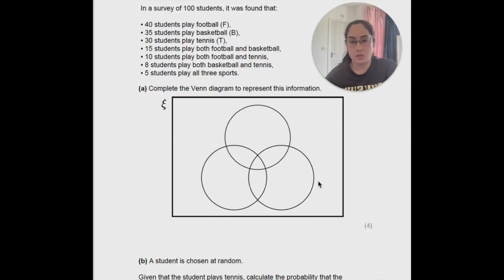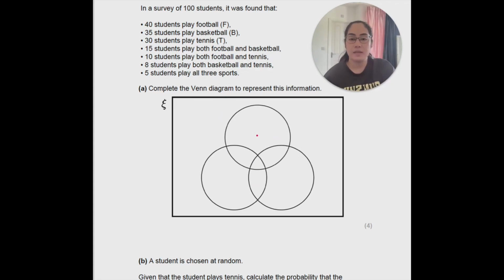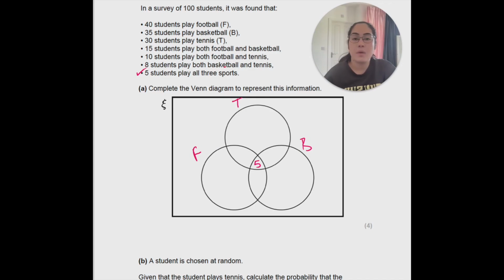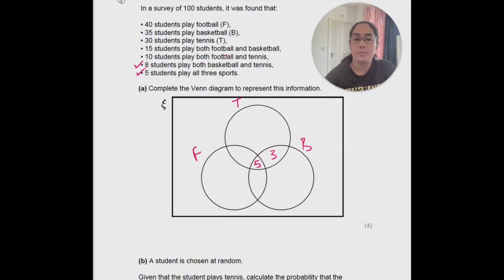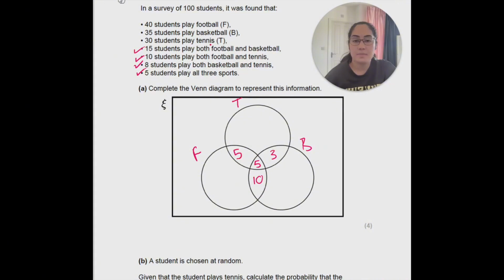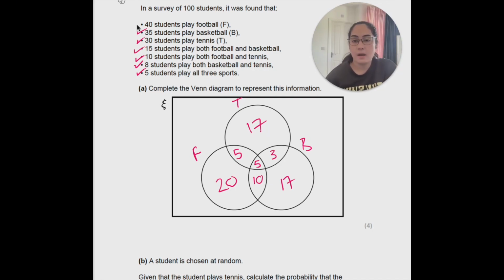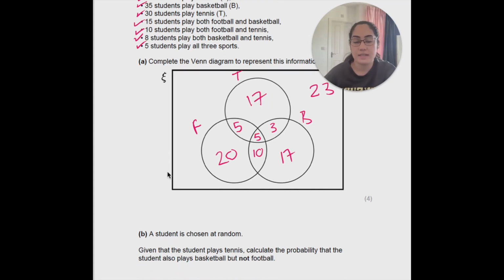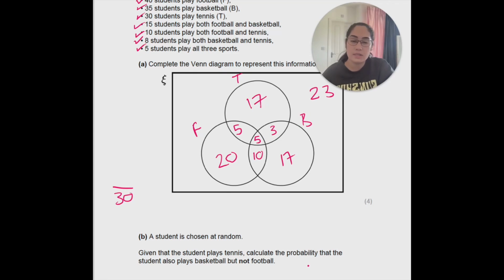GCSE Maths Paper 2: Venn Diagram & Probability Question Solved | Higher Tier Calculator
In this video, we break down a real GCSE Maths Paper 2 (Calculator, Higher Tier) question involving Venn diagrams and probability. You’ll learn how to complete, interpret the Venn diagram, apply probability rules, and avoid the common mistakes that cost marks. Ideal for revision and exam prep!